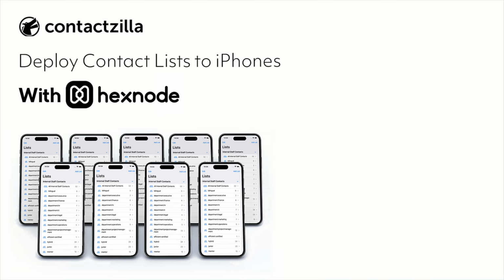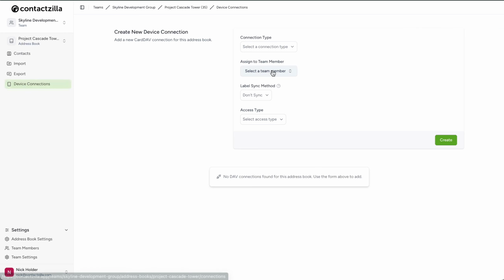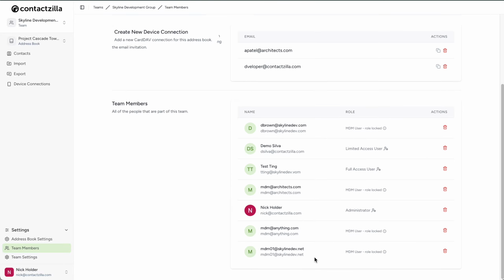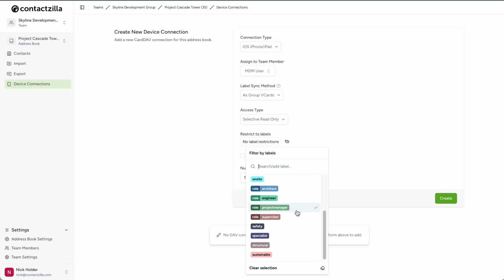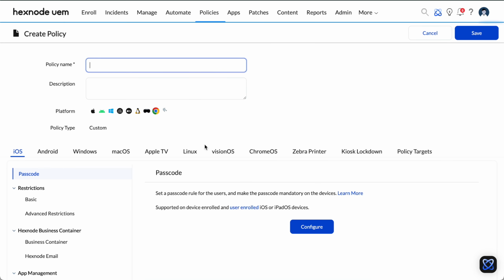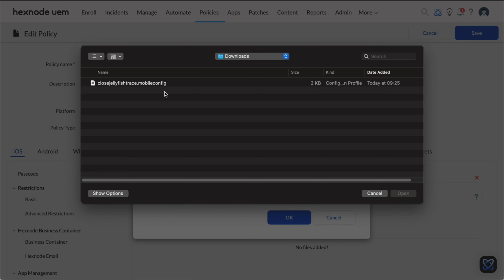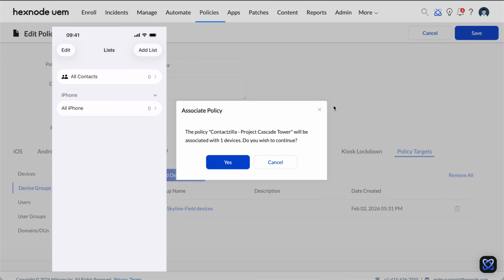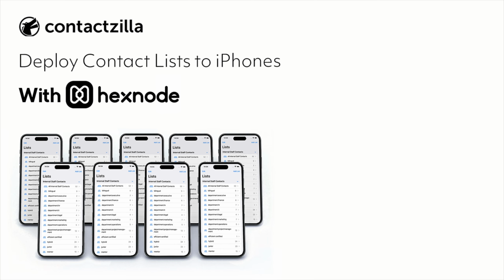Deploy Contact Lists to iPhones with Hexnode UEM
In this walkthrough, you’ll see how to deploy a shared, read-only contact list to iPhones using Hexnode UEM and Contactzilla.
We cover generating an iOS .mobileconfig in Contactzilla, deploying it through a Hexnode policy, and assigning it to a device group for controlled rollout.
This video is aimed at IT admins managing iOS contacts via CardDAV and MDM.